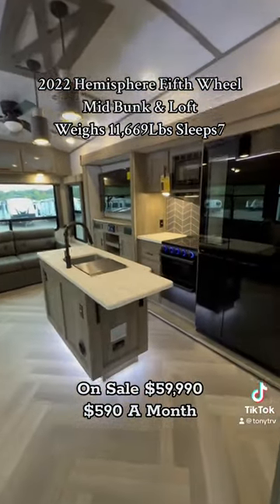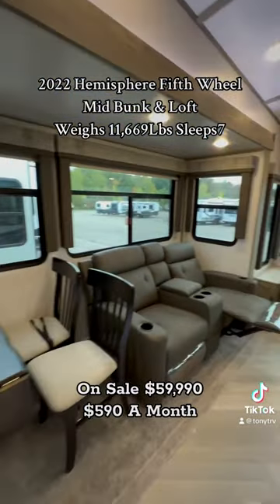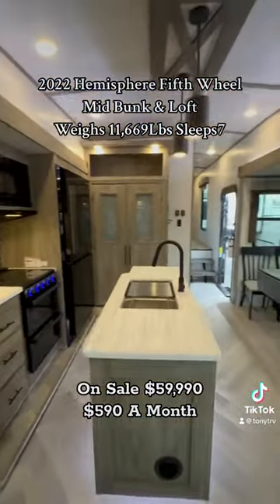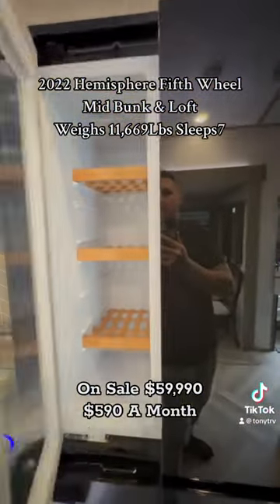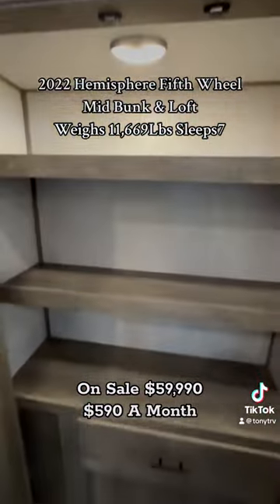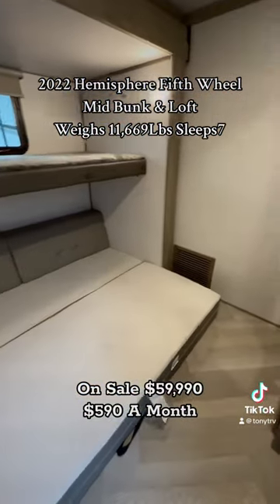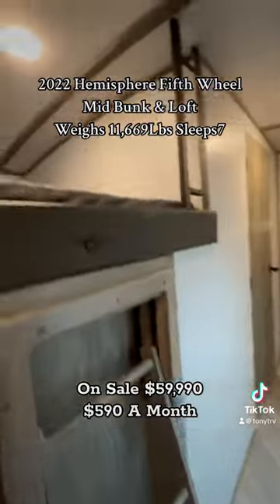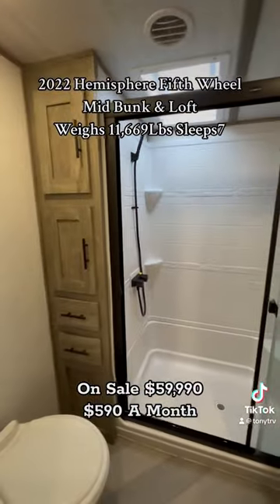2022 Salem Hemisphere 369BL Mid Bunk & Loft